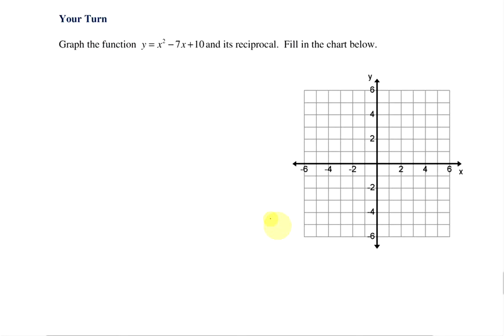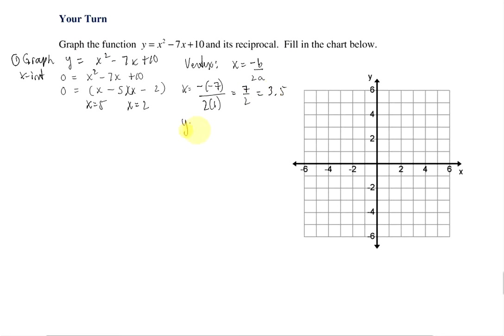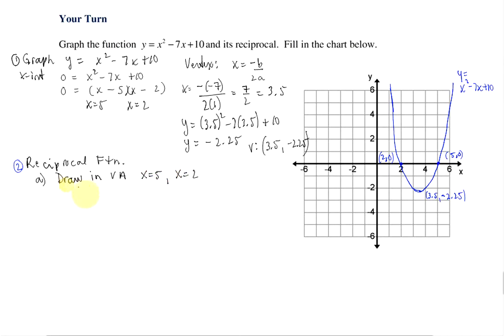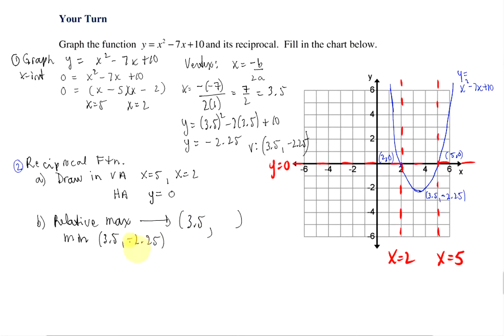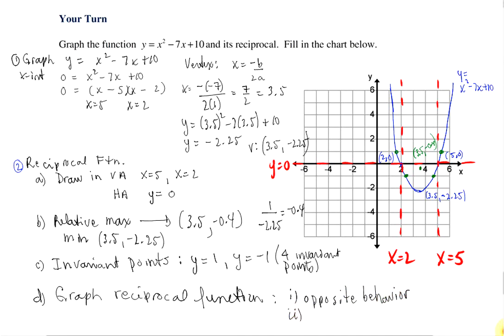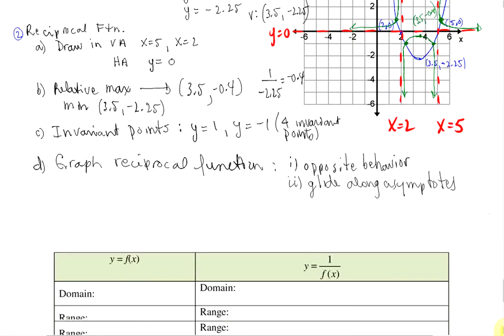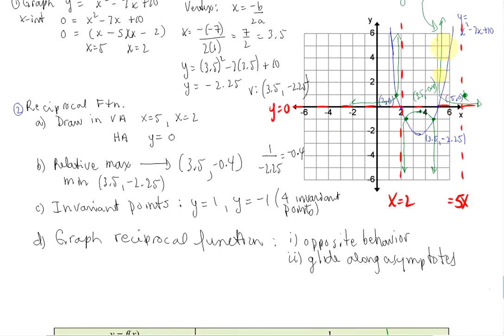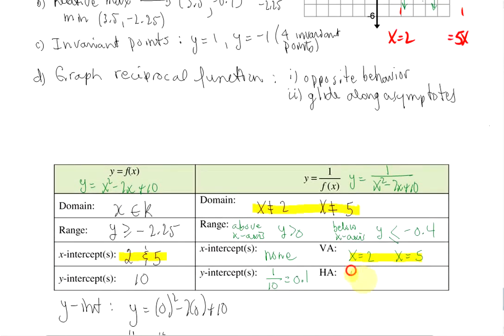7.4 Reciprocal Functions 8q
Graphing the Reciprocal of a Quadratic Function 2 Your Turn